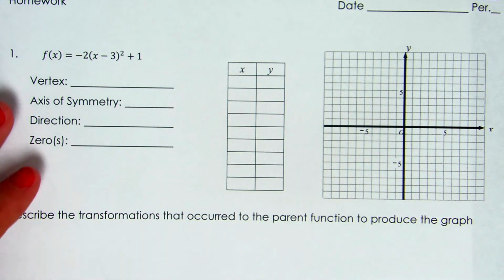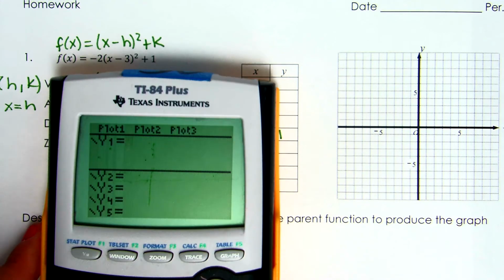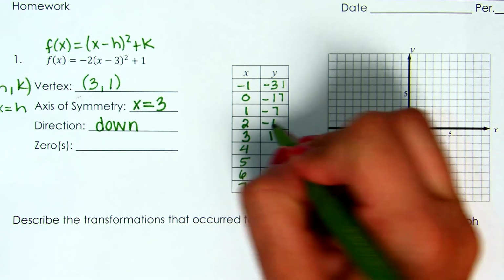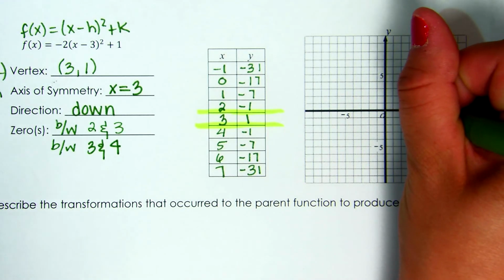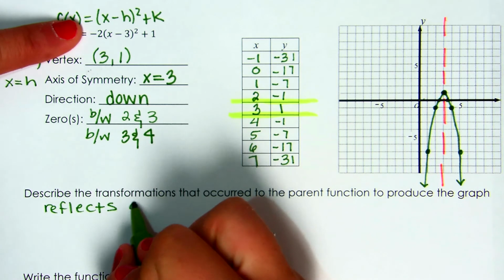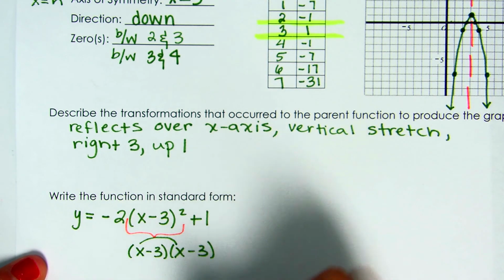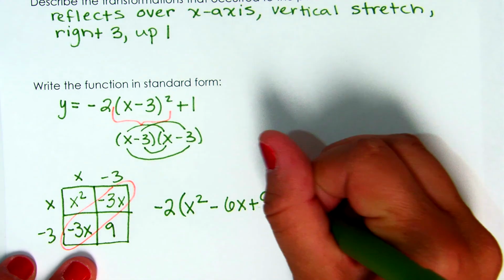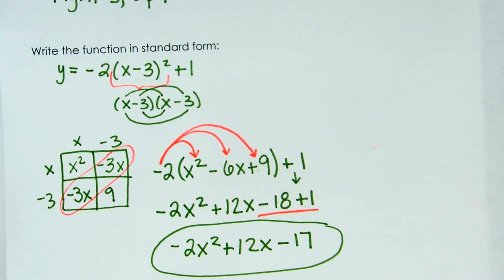vertex form day 4 hw video